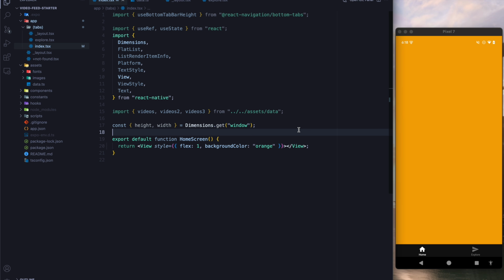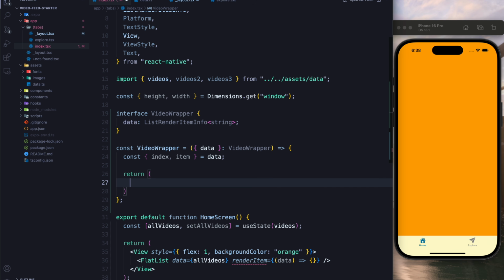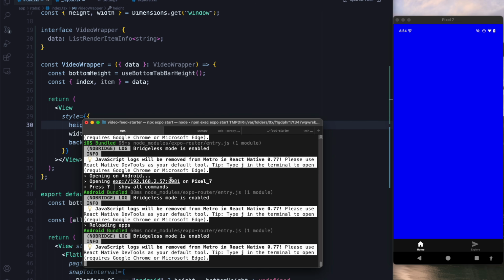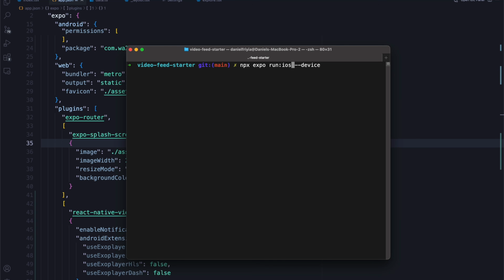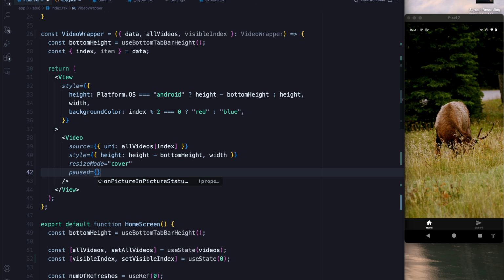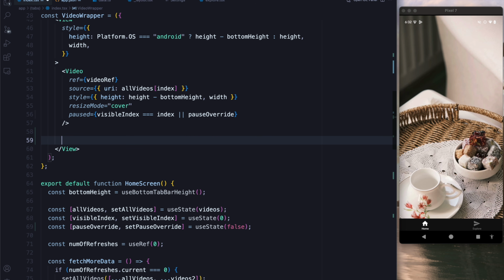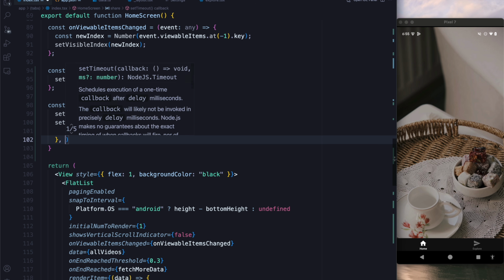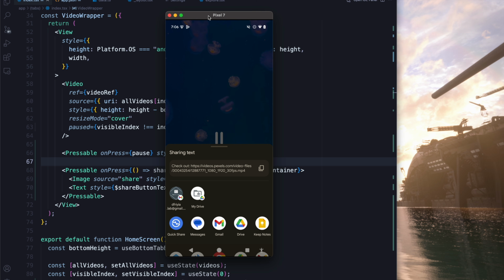How to Create a Video Feed using Expo (React Native)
Introduction 00:00
Paged Scrolling 01:06
Add Video 15:14
Controls 24:15